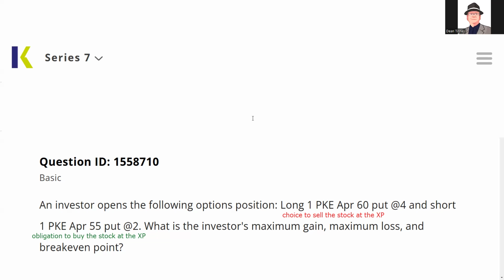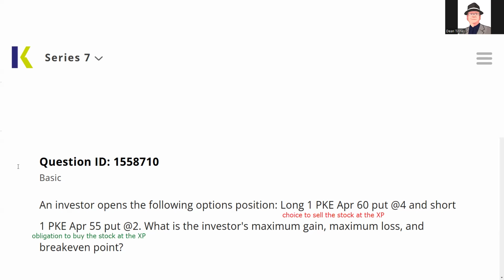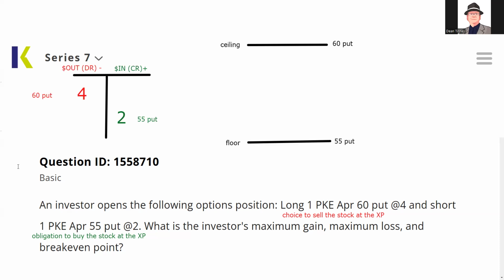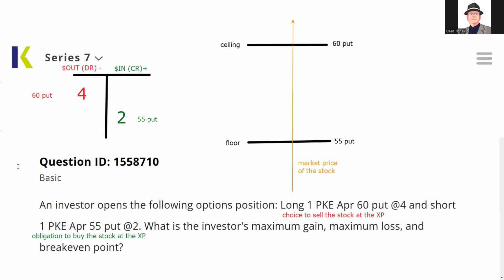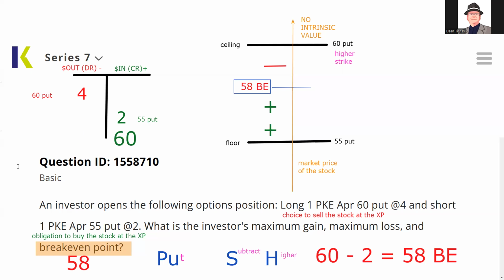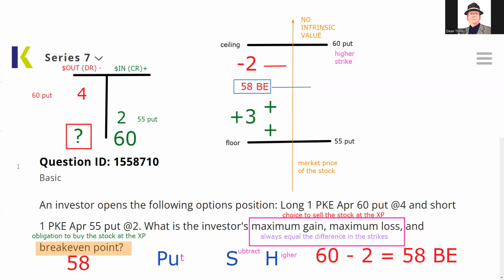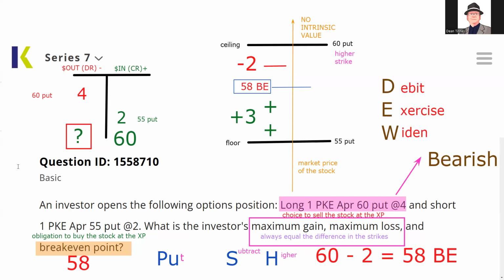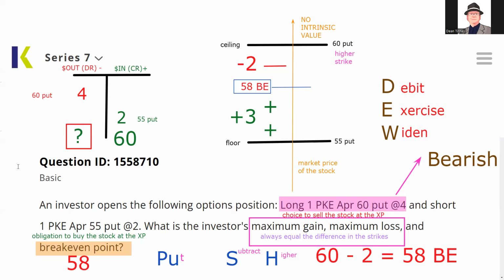Maximum Gain, Maximum Loss and Breakeven in a Put Spread. Series 7 Exam Prep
The first step is to identify the position. This is a debit put spread. It is a debit spread because the option purchased cost more than the one sold. The debit of $200 is the most the investor can lose. This is a bear put spread. We know that because the investor purchased the option with the higher strike price and sold the one with the lower strike price. The goal is for the stock's price to decline to the point where both options are exercised. For example, if the market price of PKE should fall below 55, the owner of the 55 put will exercise, causing the seller to purchase the stock for $5,500. The seller can then exercise the long 60 put and deliver the stock purchased at 55 for 60. That is a profit of $500 less the cost of the options (the debit of $200), or $300. The quick way to do this is to subtract the net premium (the $200 debit) from the difference in strike prices (5 points) and the result is the same $300 profit. The breakeven point follows the put-down rule. Subtract the net premium (the $2 debit) from the higher strike price, resulting in a breakeven point at $58.